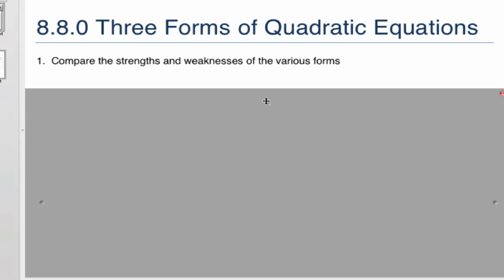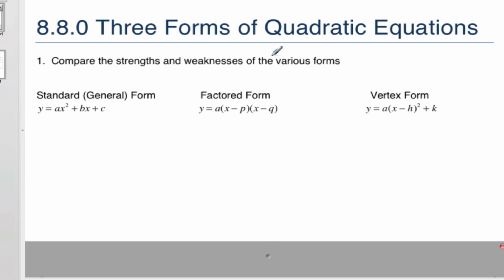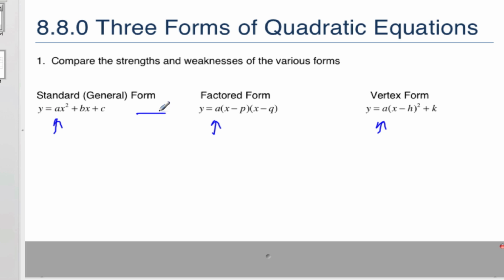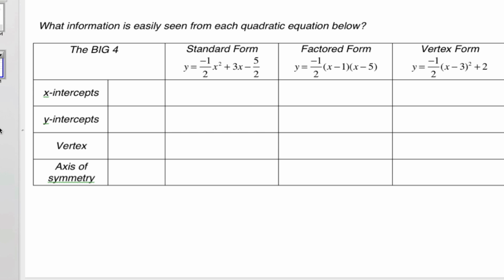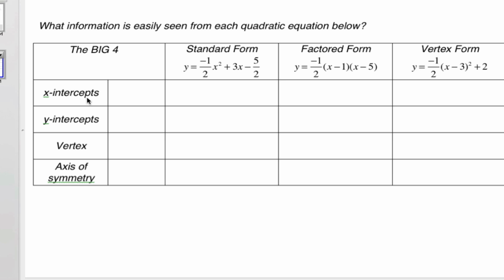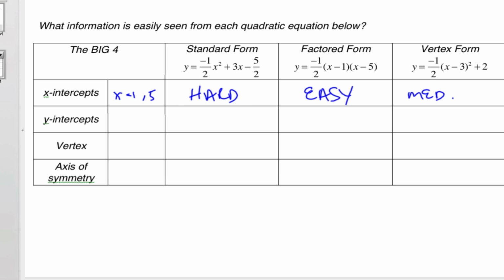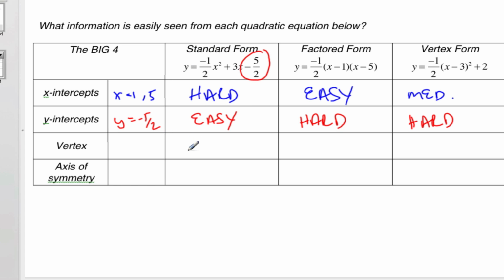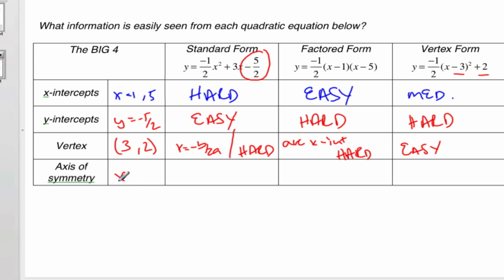2.09.0 Three Forms of Quadratic Equations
comparing vertex form, factored form, standard form